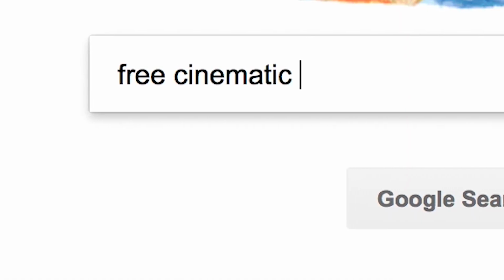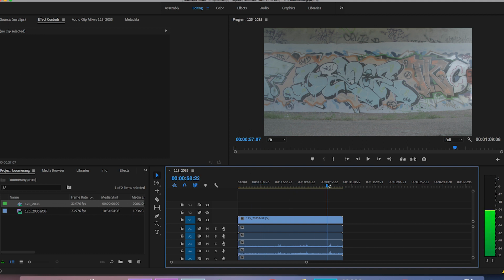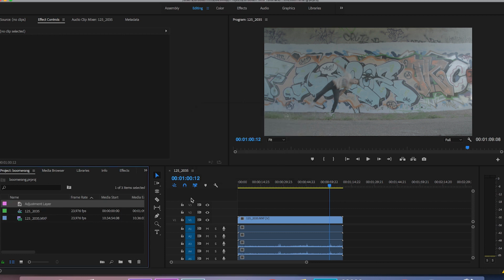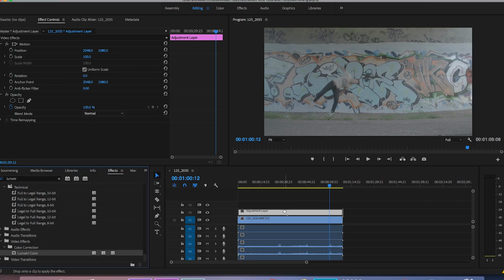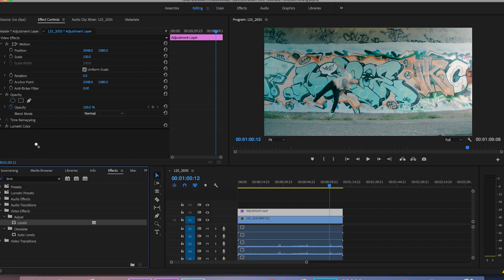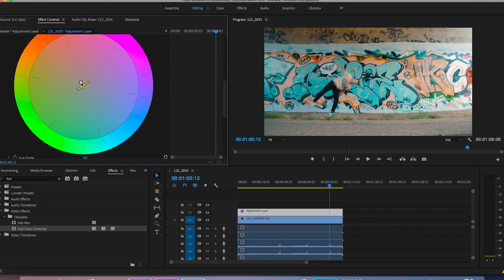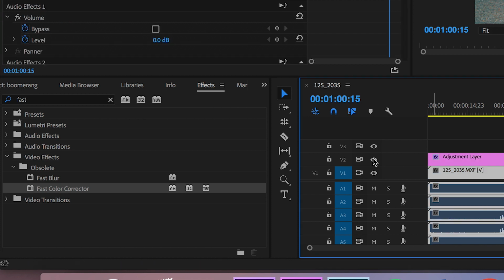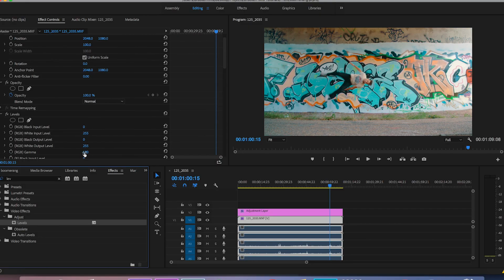Colour Grade with LUTS